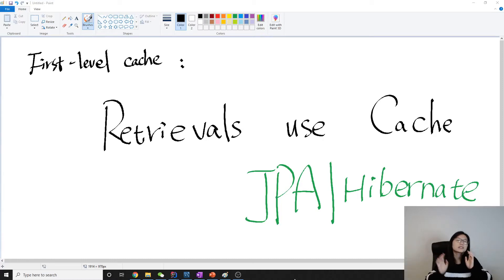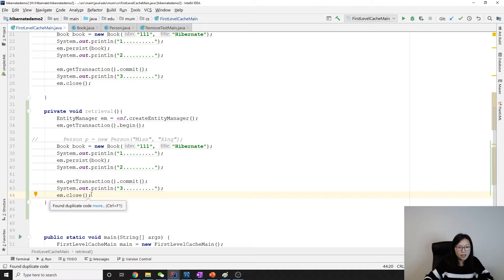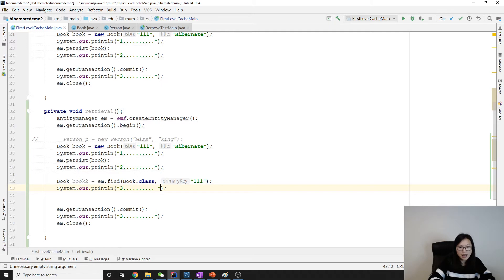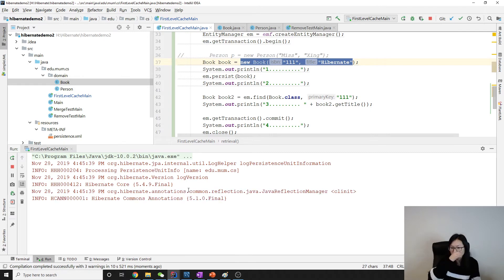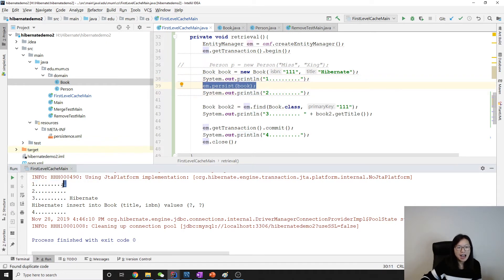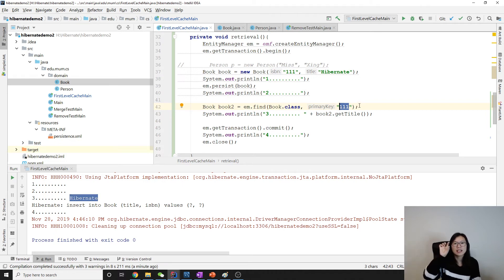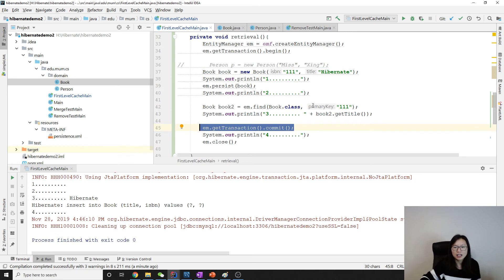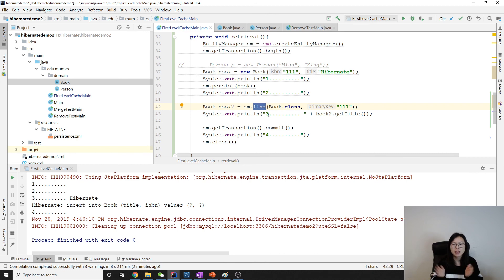First-Level Cache Issues: Retrievals use cache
This video shows you another tricky part while using Hibernate. When we retrieve objects, it might not make a query to database.